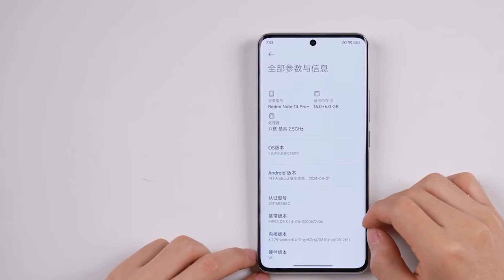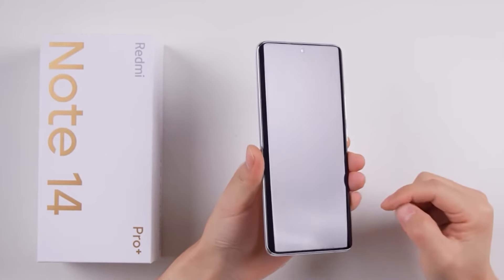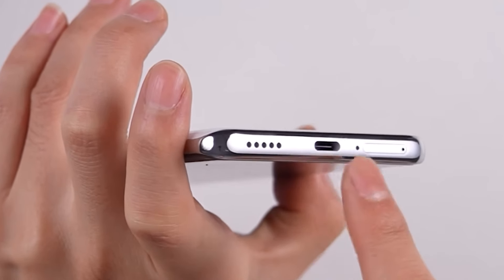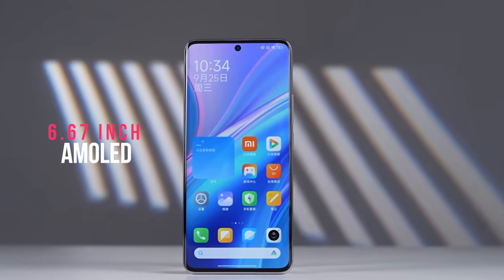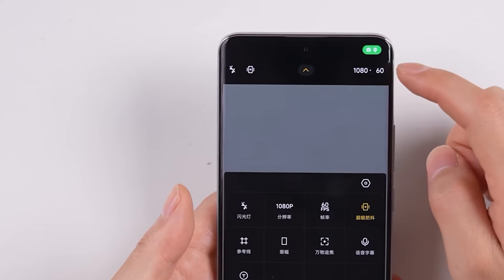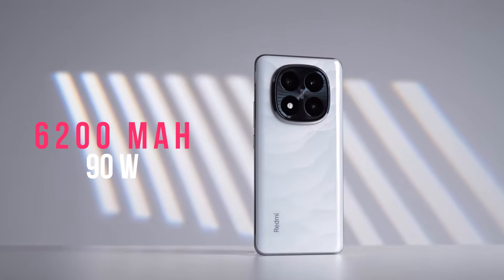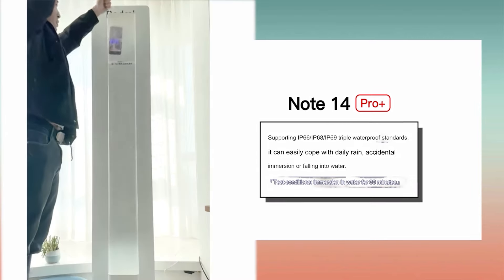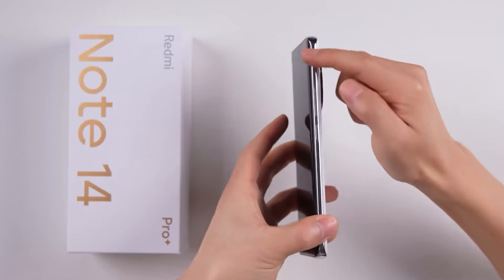Xiaomi Redmi Note 14 Pro Plus Unboxing | Price in UK | Review | Release Date in UK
Redmi Note 14 Pro Plus just launched before few days ago, you can see unboxing and first impression of redmi note 14 pro plus in this video

Video Highlights
00:12 Redmi Note 14 Pro Plus60 SE Intro
00:38 Redmi Note 14 Pro Plus60 SE Unboxing
00:57 Redmi Note 14 Pro Plus60 SE Design & Built
02:10 Redmi Note 14 Pro Plus60 SE Biometric Security
02:20 Redmi Note 14 Pro Plus60 SE Performance, Chipset, Ram, Storage
02:35 Redmi Note 14 Pro Plus60 SE Display, Resolution, Refresh Rate
03:00 Redmi Note 14 Pro Plus60 SE Camera Test
03:32 Redmi Note 14 Pro Plus60 SE Gaming Test, Heating Test
04:12 Redmi Note 14 Pro Plus60 SE Battery Life, Charging Test
05:13 Redmi Note 14 Pro Plus60 SE Price in UK
Redmi Note 14 Pro Plus60 SE UK Launch Date
Redmi Note 14 Pro Plus60 SE Hands on Review